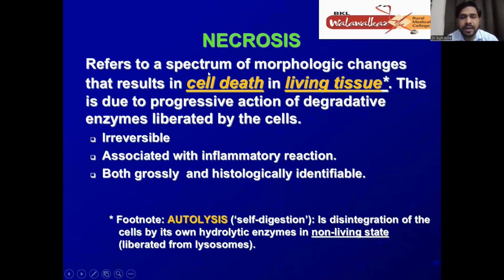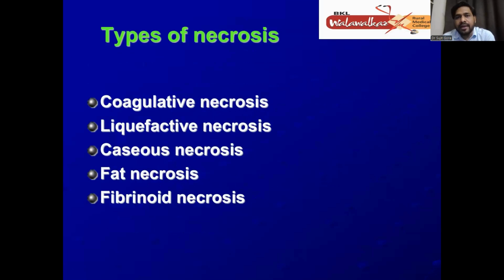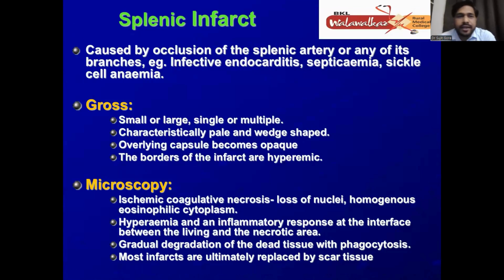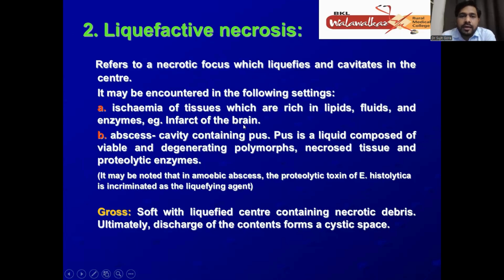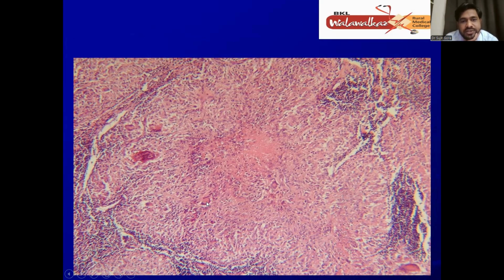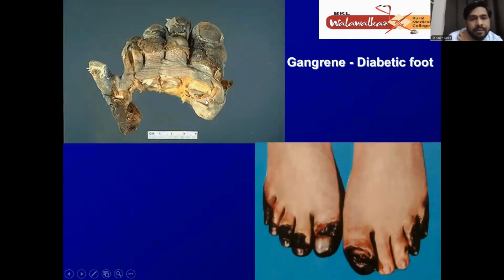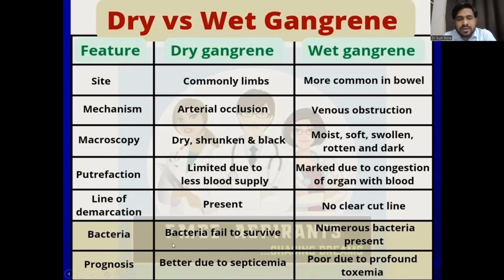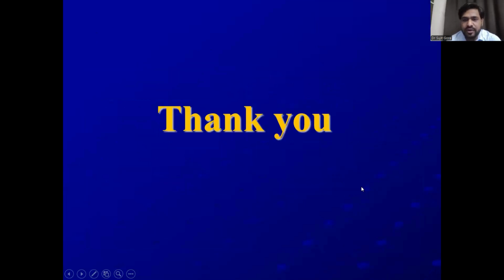Necrosis and Gangrene - Dr. Sujit Gore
Join Dr. Sujit Gore, Assistant Professor in the Pathology Department at BKLW Rural Medical College Sawarde, as he explains Necrosis and Gangrene. Understand the critical differences and clinical significance of these pathological processes.